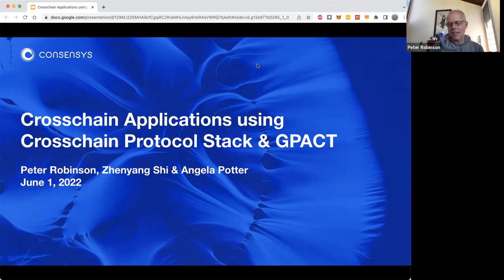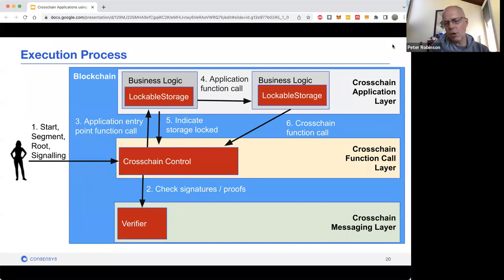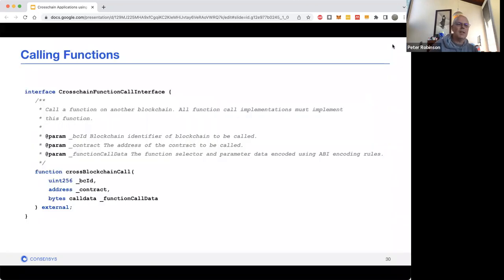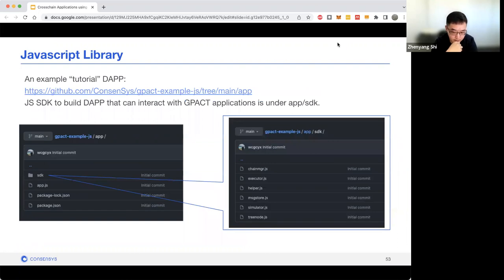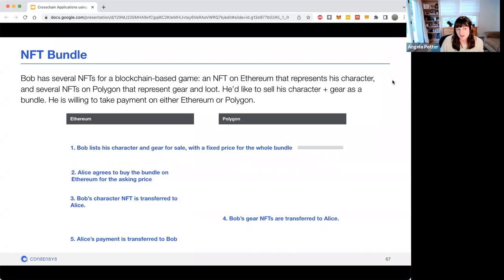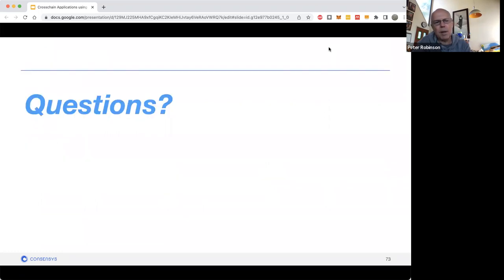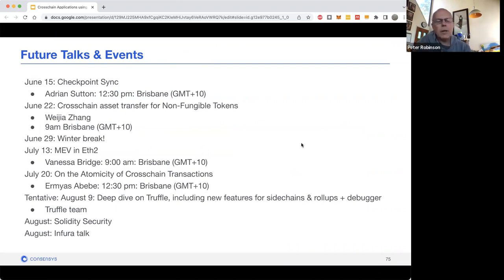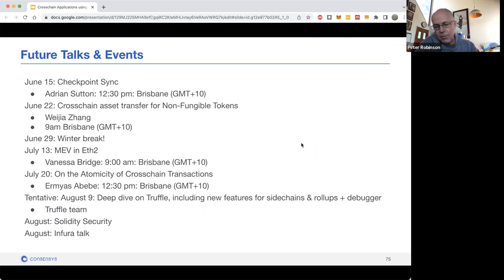Crosschain Applications using Crosschain Protocol Stack & GPACT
Peter Robinson, Zhenyang Shi, and Angela Potter will deliver a talk on how to create crosschain applications using the Crosschain Protocol Stack and the General Purpose Atomic Crosschain Transaction Protocol.